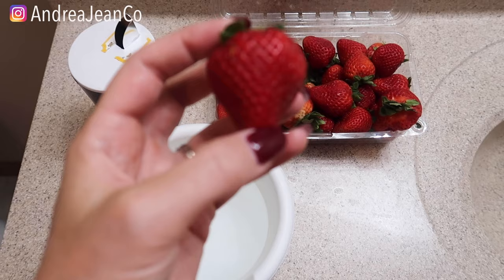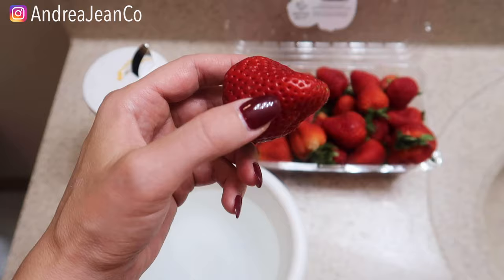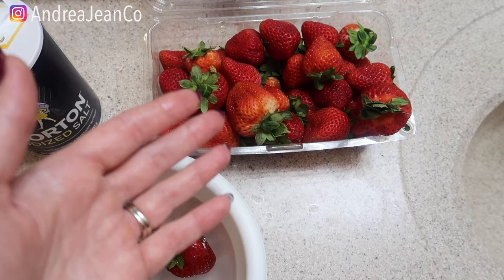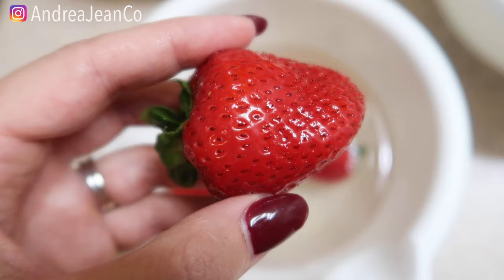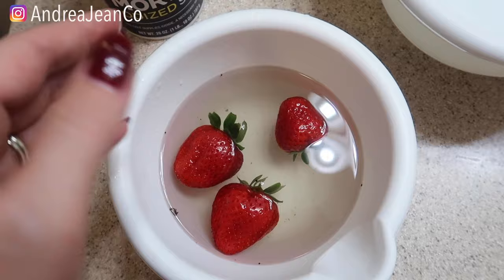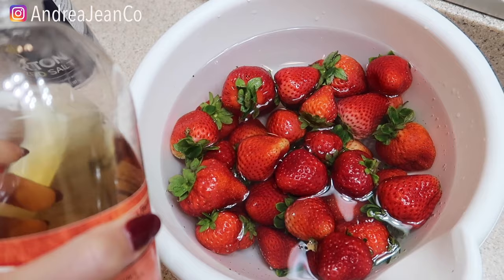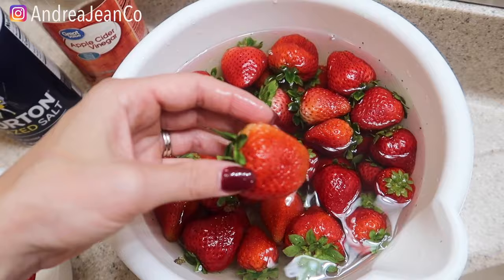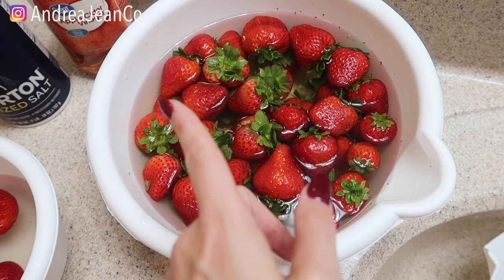How to Clean STRAWBERRIES with SALT! (Do BUGS Really CRAWL Out?)| Andrea Jean Cleaning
(the gross reason you should soak your strawberries in salt water, tiktok, strawberries with bugs, soak your strawberries, flies in your strawberries)

➡️ Cleaning products I am loving: